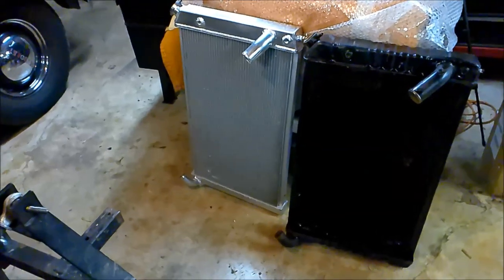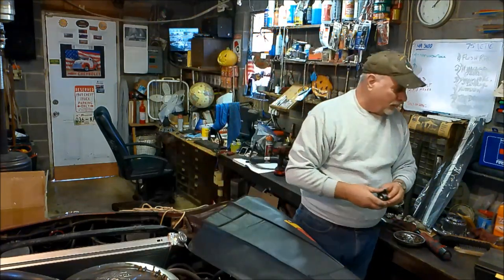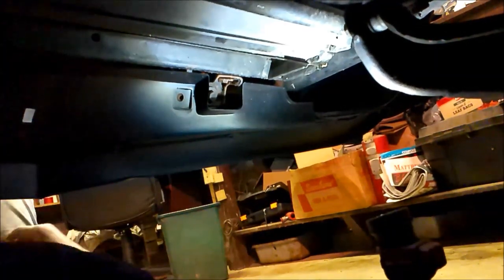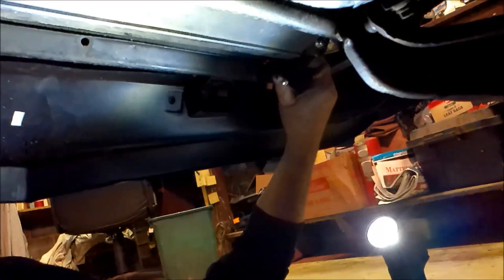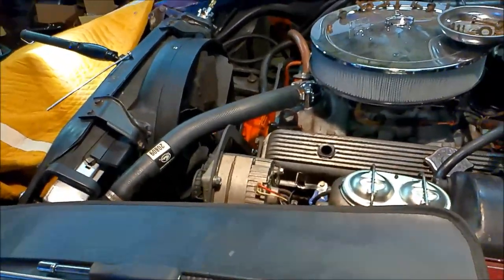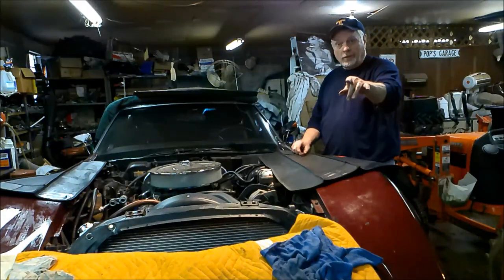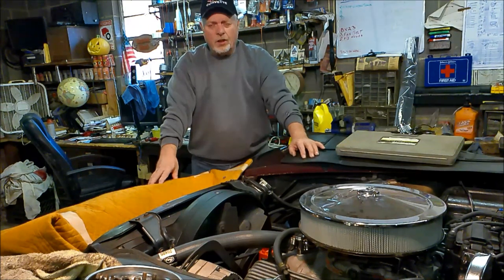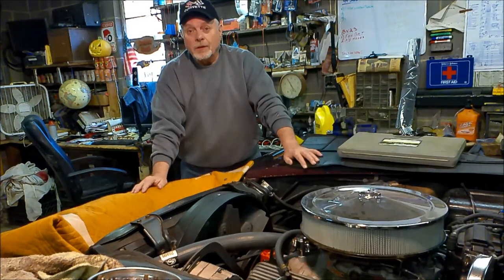75 C3 Corvette, New aluminum radiator, install & turnup, Volume 40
I cover the installation of a new 3 row aluminum radiator in a 1975 C3 Corvette, the shroud, hoses, lines and all the bits. I show how I pressure test the cooling system before successfully turning the engine & Corvette up.